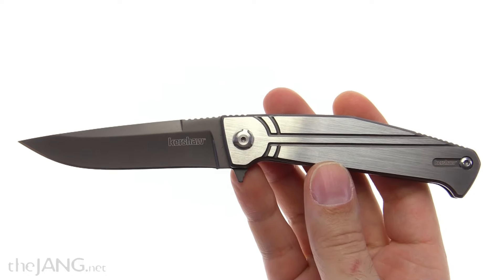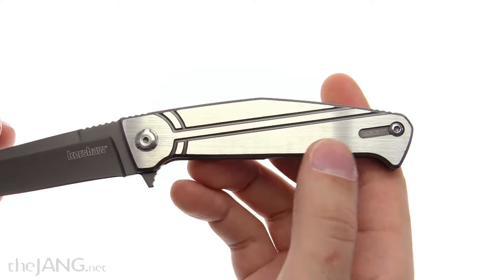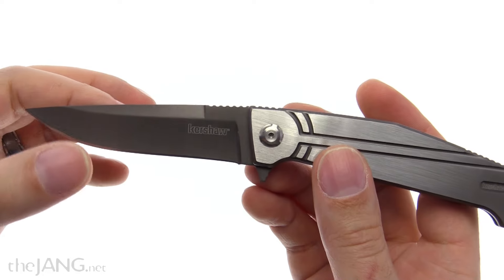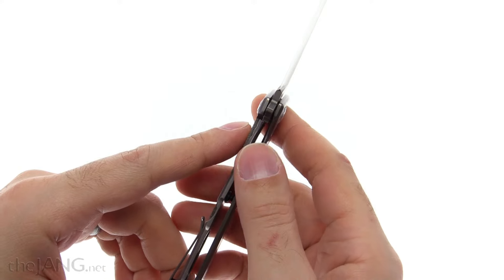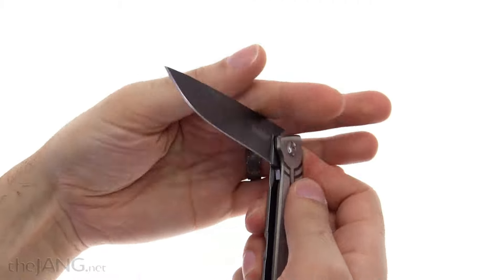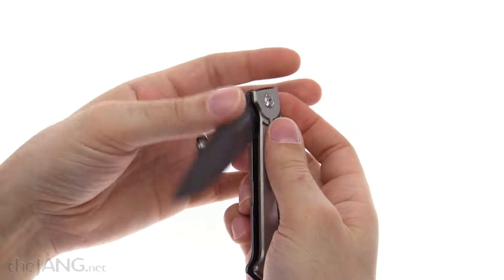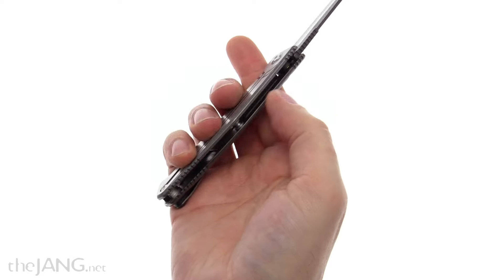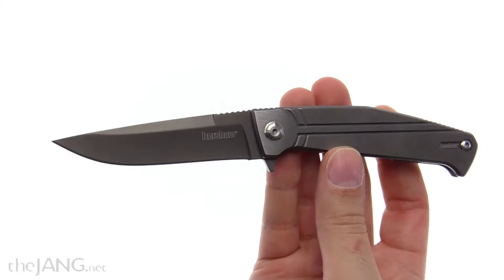Kershaw Nura 3.5" frame lock folding knife 4035TIKVT